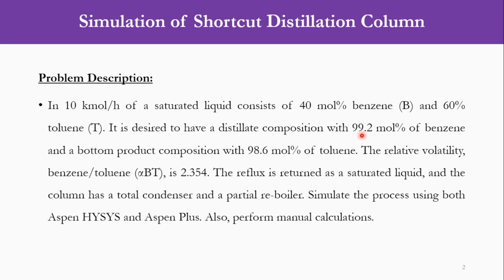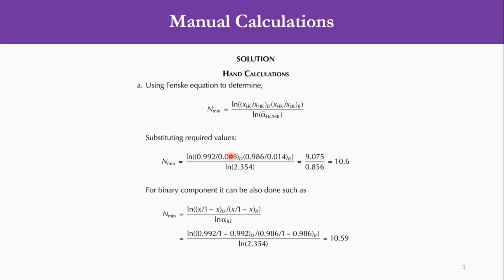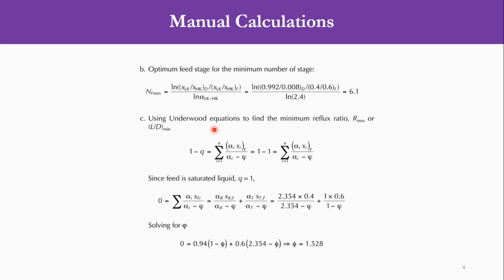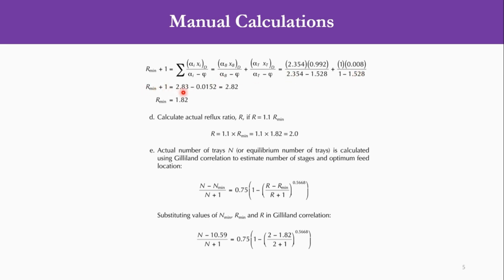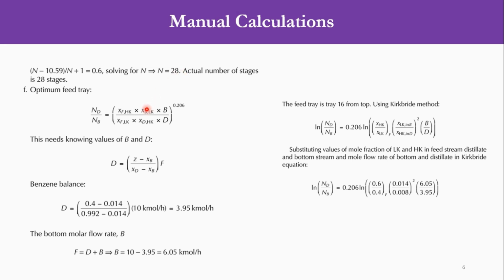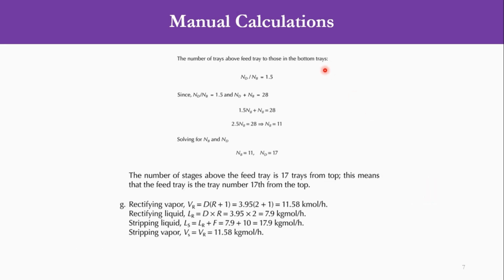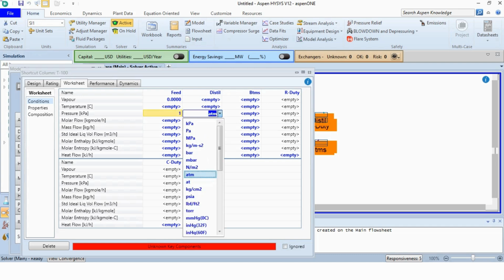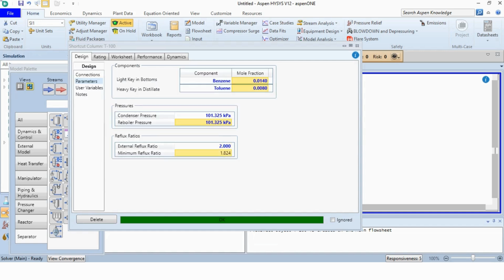Manual Shortcut Distillation Calculations + Aspen HYSYS Simulation — Full Comparison & Results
In this video I solve a distillation column separation problem step-by-step: manual shortcut calculations (Fenske Underwood Gilliland) → build the column in Aspen HYSYS → compare results (number of stages, reflux, feed stage, product purities). This is perfect for chemical engineering students and practicing engineers who want to understand the differences between hand calculations and process-simulator shortcut methods.

Chapters:
0:00 Introduction
1:21 Problem Statement (feed, specs, assumptions)
2:32 Manual Calculations (material & energy balance, q-line, McCabe-Thiele / shortcut)
9:15 Aspen HYSYS Calculations (setting up streams, DSTWU/shortcut column, key inputs)
10:58 Results Comparison (tables & discussion: trays, reflux, recoveries, error sources)
11:51 Final Remarks & recommendations

What you’ll learn:
• How to perform shortcut distillation calculations by hand (work shown).
• How to setup the same case in Aspen HYSYS (shortcut column options).
• Why simulator shortcuts and manual methods differ—assumptions, activity models, and convergence.
• How to interpret results and when to use shortcut vs. rigorous design.

Leave questions or your simulation case in the comments—I’ll reply and may review it in a future video.